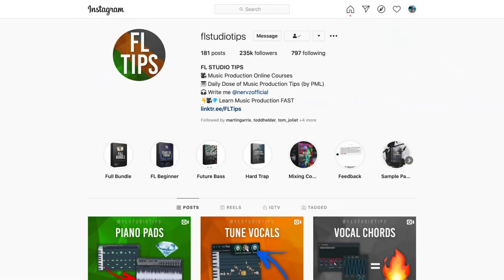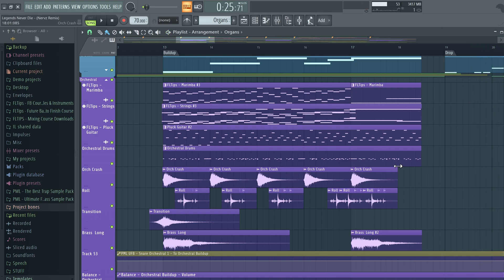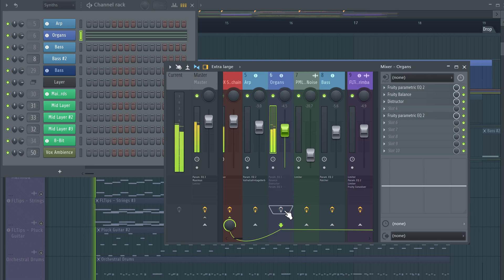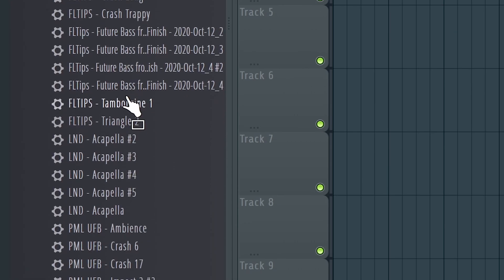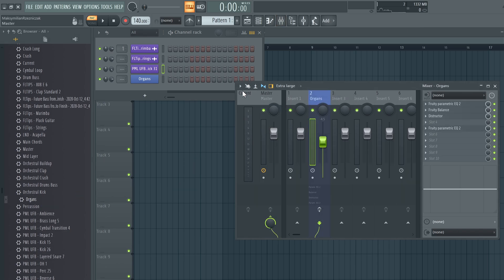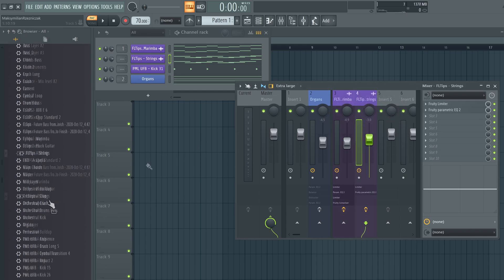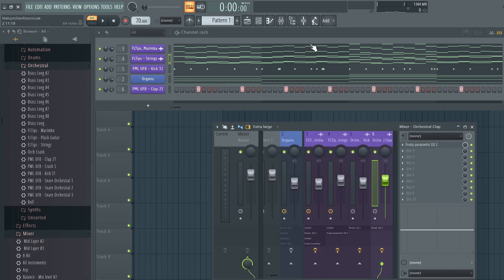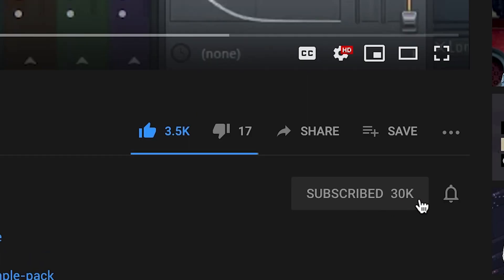Copy & Paste Between Projects - Project Bones FL Studio Tutorial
In this video, we’re showing you how to easily copy and paste between projects!

🎓 *Enroll In Our Premium Full-Length Courses*

📁 *All Samples, Presets, MIDIs & Templates*

💎 *Join Mix Elite Full Academy*
 & many more..

💬 *Follow Us For Daily Music Production Tutorials*

📌 *What You'll Learn In This Video*
Today I will show you the best way to work between projects, aka copy & paste between projects. This secret technique isn't ideal but it's extremely powerful and can save you hours and hours and hours... This FL Studio trick is one of my favorites lately.

If you want to learn more, check our courses!

Happy producing!